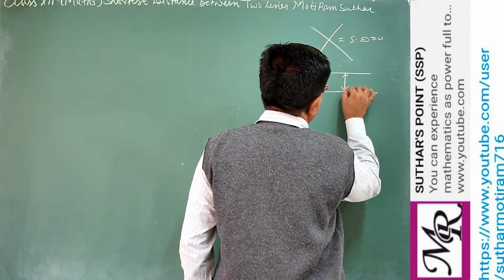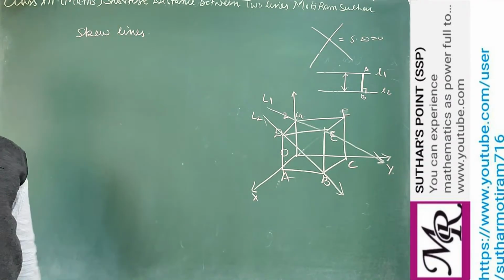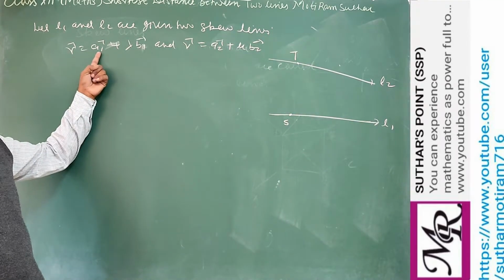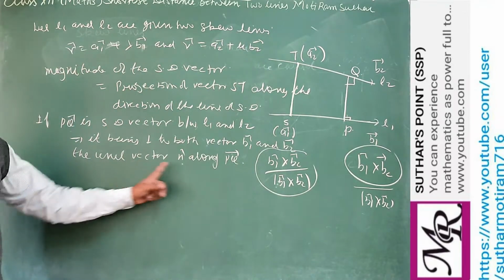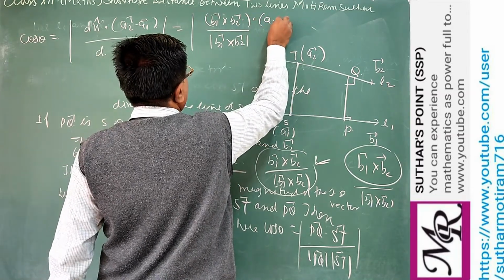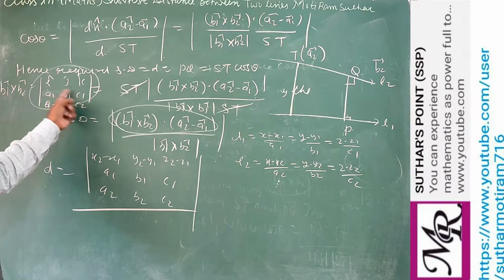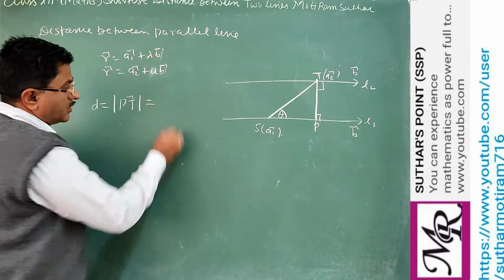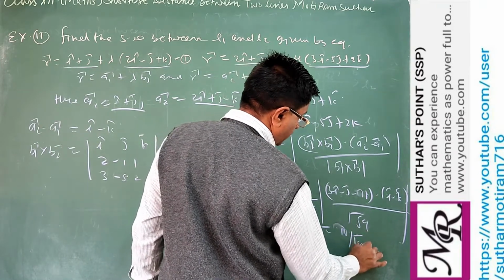Shortest Distance between two lines in space(Mathematics) By Moti Ram Suthar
Shortest Distance between two lines in space(Mathematics) By Moti Ram Suthar, How to find the shortest distance between two lines, What is mean by skew lines in a space, what is mean by shortest distance vector, projection of shortest distance vector, What is the formula for shortest distance for lines given in vector form , formula for shortest distance when lines re given in Cartesian form , Question and answers related to shortest distance,